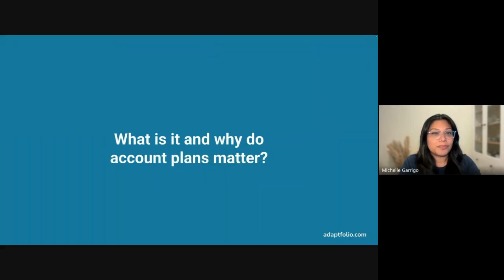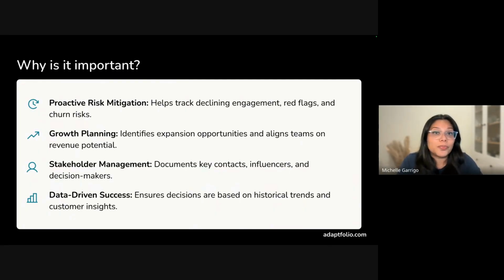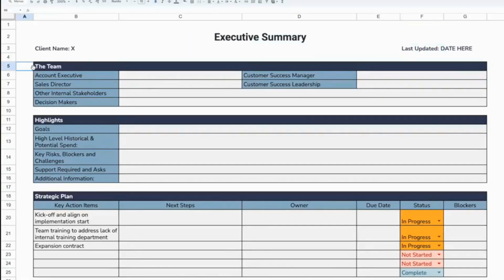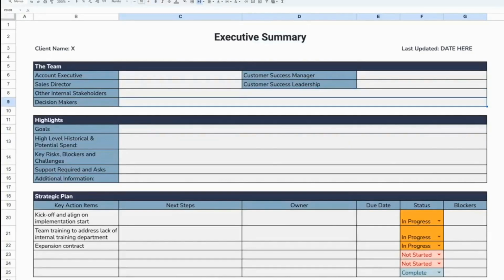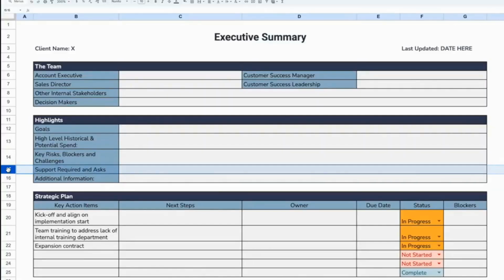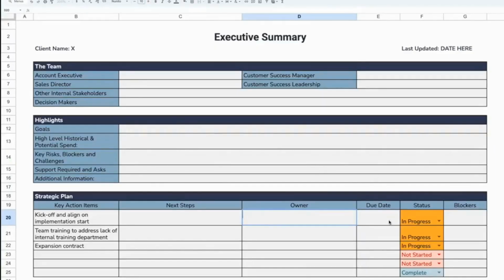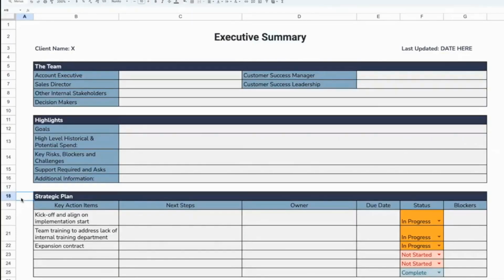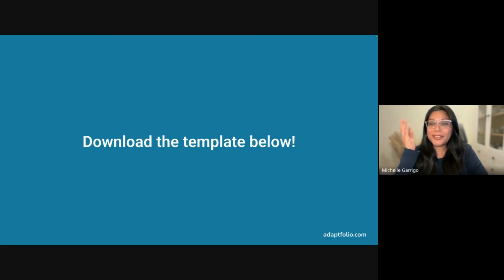Customer Success Account Plan Example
In this video, I walk through how to create a shareable and dynamic account plan that gives Customer Success, Sales, Product, Support, and leadership one clear source of truth.

You will learn how to document:

A clear customer overview with business goals and challenges
Key stakeholders, champions, influencers, and decision makers
Customer engagement history and important feedback
Product adoption, health indicators, and churn risks
Expansion and upsell opportunities
Agreed next steps, owners, and follow up actions